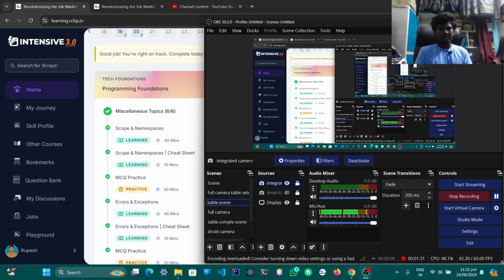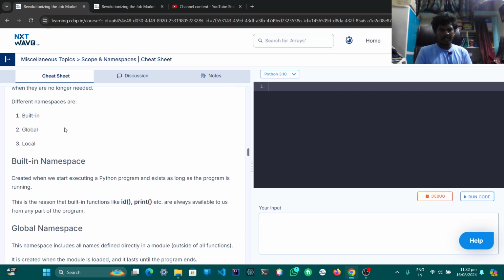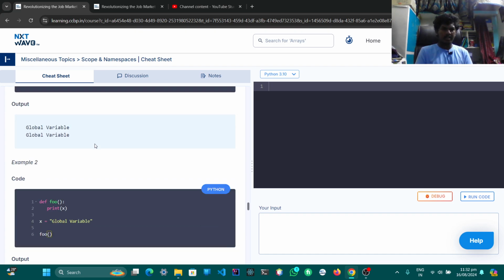of 30daysSpokenSkills on 2024/08/16 at 23:30:20